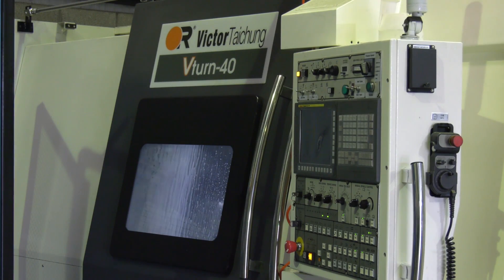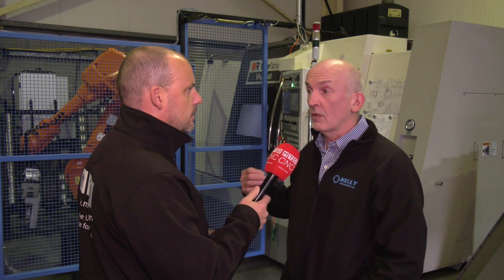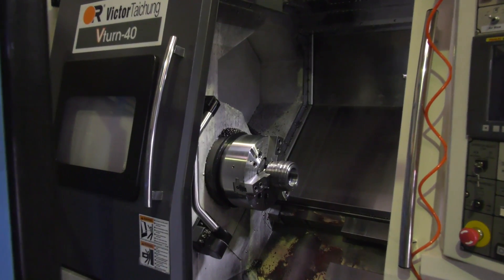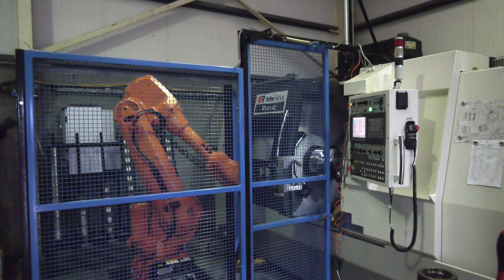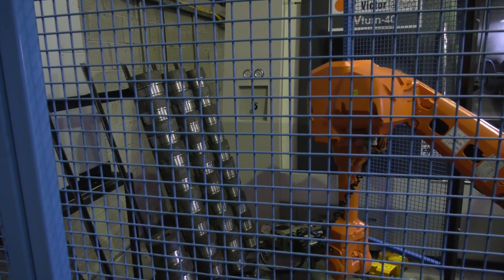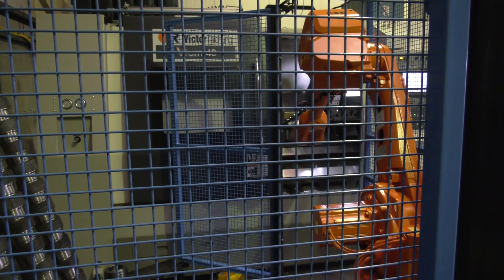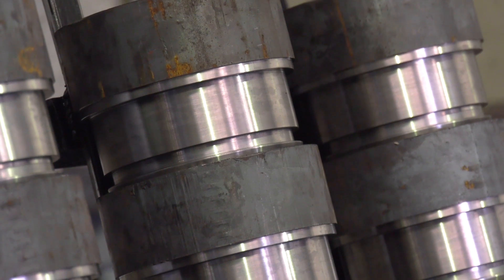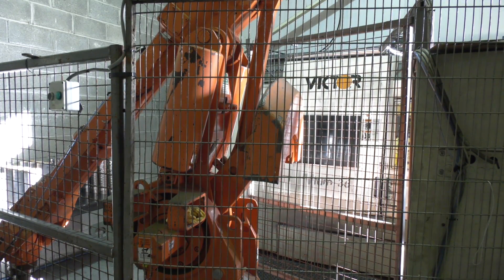A Victor was my first machine and it's still running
Jim Kelly speaks with Paul about his relationship with Victor CNC and the reliability the machines offer. Having now taken the next step into automation, all Jim's machines are now loaded using ABB robots.